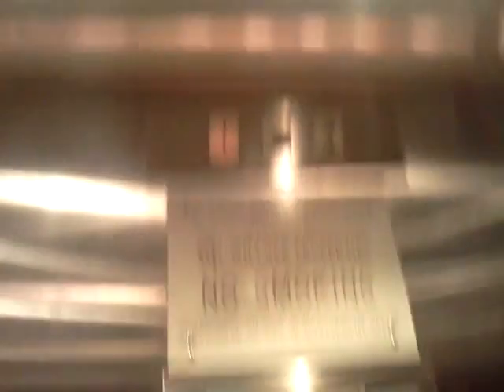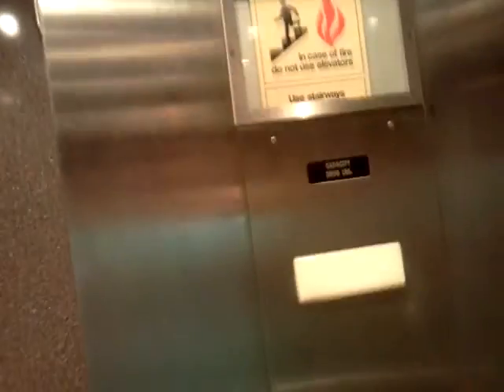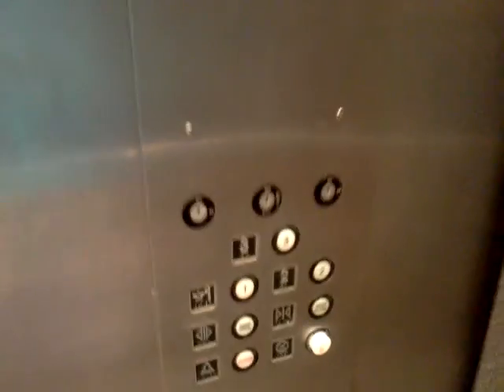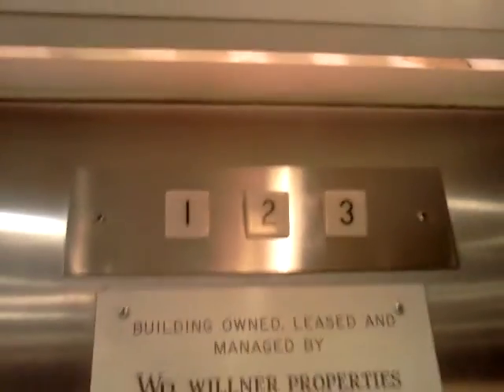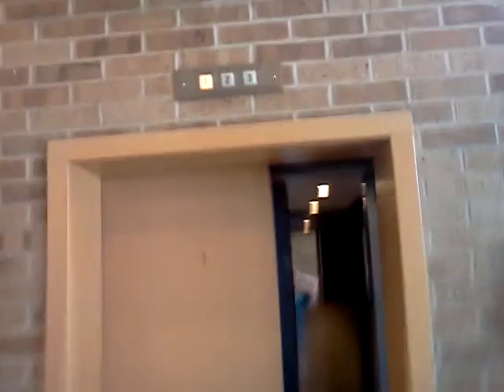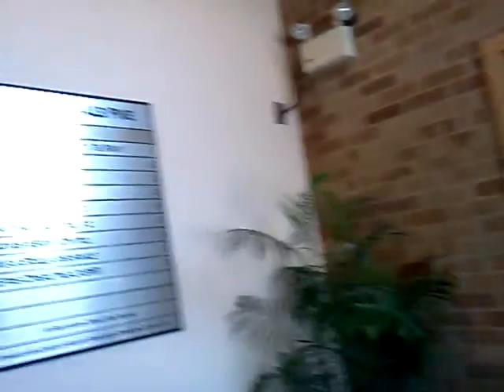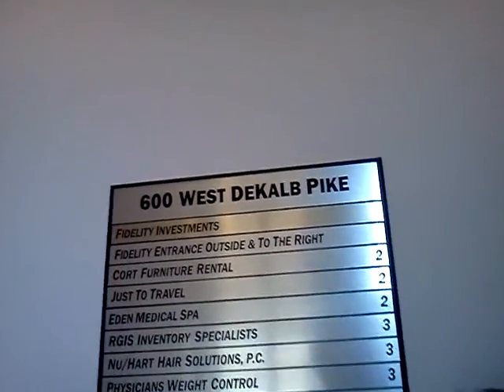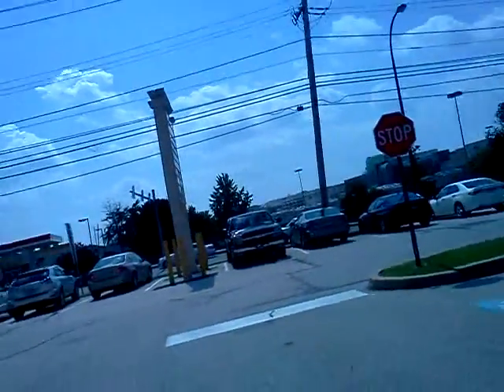1970 Dover Hydraulic Elevator at 600 West Dekalb Pike, King of Prussia, PA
*Pardon the awful video and audio quality, as I am in between cameras right now and so I have to record with my crappy phone camera.*

Tech Specs:
Capacity-2000
Fixtures-Buttons-Call Button: GAL JetPlus Vandal Resistant; Interior: GAL JetPlus
Fixtures-Floor Indicator-Interior and Exterior Dover "Slanted Square" Indicator
Fixtures-Lanterns-Non-Working GAL 312 Lantern
Door Safety-Bumpers
Interlock-Dover Blue
Installed-1970